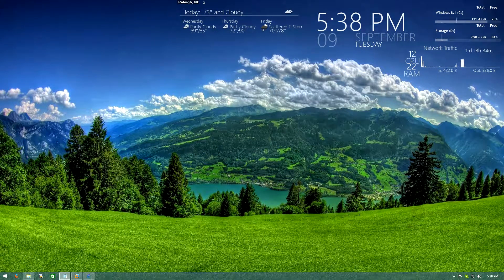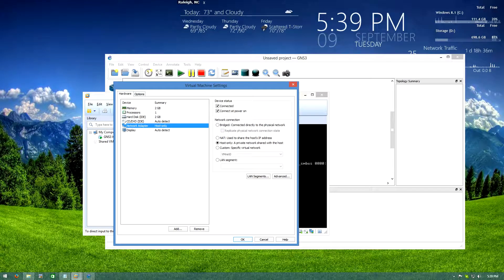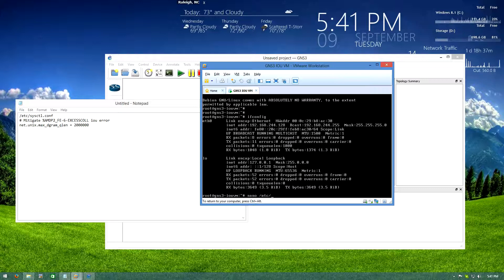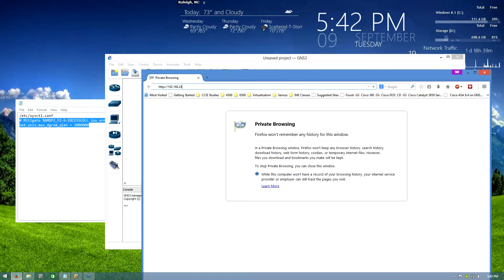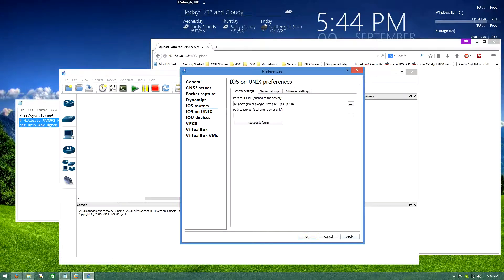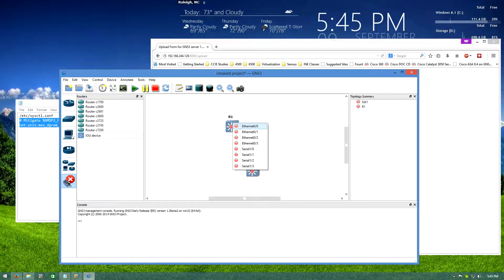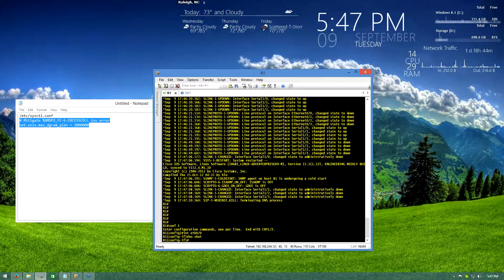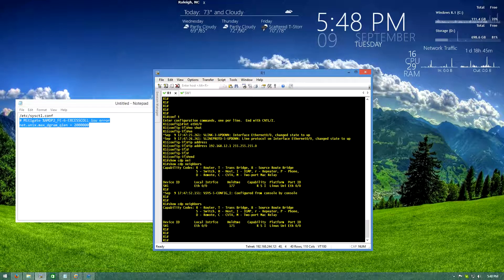GNS3 Beta 2 -- IOU Server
L2 Image I use -- i86bi-linux-l2-ipbasek9-15.1e.bin
L3 Image I use -- i86bi-linux-l3-adventerprisek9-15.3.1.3T.bin

Modify this conf file on the server: /etc/sysctl.conf

# Mitigate %AMDP2_FE-6-EXCESSCOLL iou error
net.unix.max_dgram_qlen = 2000000